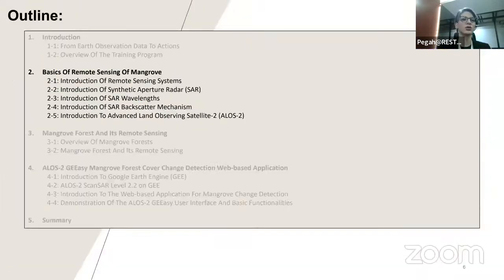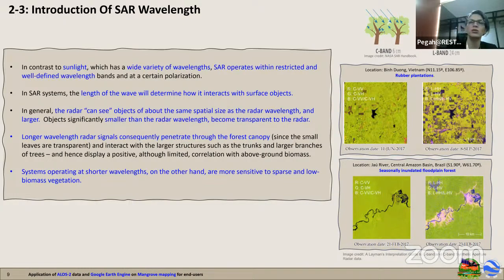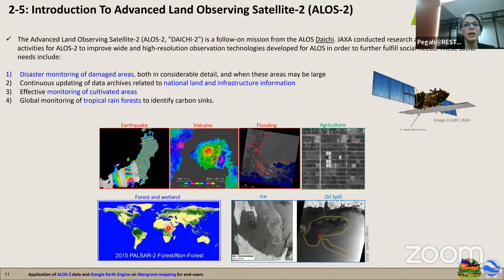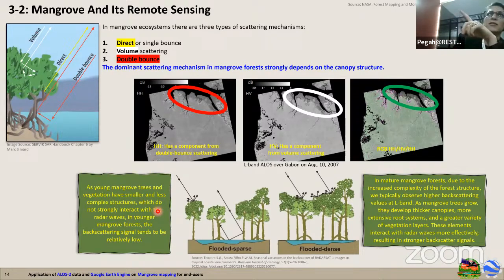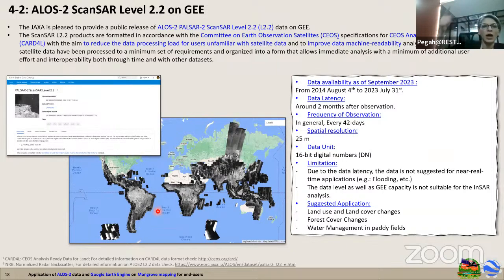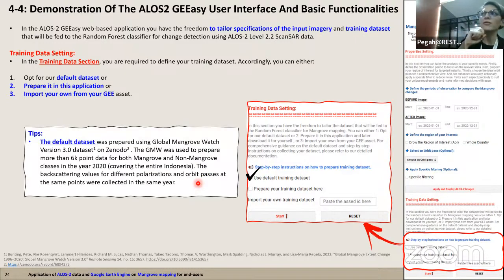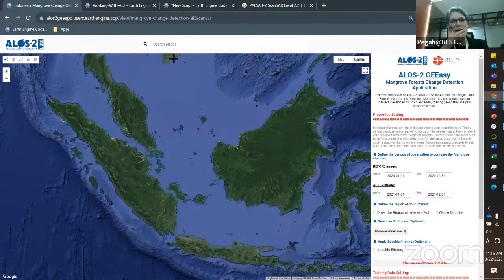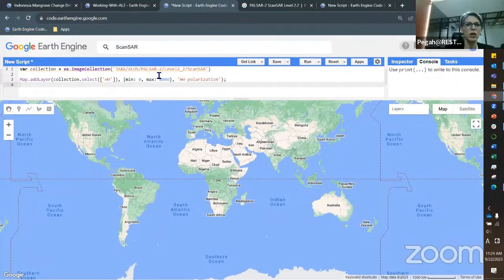Application of ALOS-2 Level 2.2 ScanSAR Data in GEE on Mangrove Mapping for End-Users | BRINder #21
A one-day training program organized by Japan Aerospace Exploration Agency (JAXA) and Indonesia National Research and Innovation Agency (BRIN) on the application of Advanced Land Observing Satellite-2 (ALOS-2) on Google Earth Engine (GEE) for Mangrove change detection.

With the free availability of ALOS-2 Level 2.2 ScanSAR data archive since 2014 ALOS-2 launched on Google Earth Engine (GEE), a powerful cloud-based platform, accessing and analyzing geospatial data has become more efficient and accessible worldwide. Prior to this, ALOS-2 Level 2.2 ScanSAR products are provided on GEE as Normalized Radar Backscatter (NRB), formatted in full compliance with the Committee on Earth Observation Satellites (CEOS) threshold specifications for Analysis Ready Data (CEOS-ARD NRB). However, challenges related to data transferring and storage management hinder the ability to fully utilize this valuable data. To address these issues, the integration of ALOS-2 Level 2.2 ScanSAR into GEE proves to be a significant step forward. GEE's cloud-based infrastructure eliminates the need for extensive local storage and high-performance hardware, making it easier for users to access and process large-scale geospatial analyses. The inclusion of ALOS-2 Level 2.2 ScanSAR data within GEE expands the range of applications and unlocks new possibilities for monitoring and understanding Earth's dynamic processes.

Opening Remarks: Dr. SOBUE Shinichi (JAXA)
Speaker: Dr. Pegah Hashemvand (RESTEC)

Tentang BRIN

Badan Riset dan Inovasi Nasional (BRIN) adalah lembaga negara Republik Indonesia yang diamanatkan untuk melakukan penelitian, pengembangan, pengkajian, dan penerapan, serta invensi dan inovasi yang terintegrasi. BRIN dibentuk untuk memperkuat ekosistem riset dan inovasi nasional. Audio visual dengan ragam jenis yang ditayangkan di kanal YouTube BRIN diharapkan dapat membuka ruang dialog antara sivitas BRIN dengan publik.